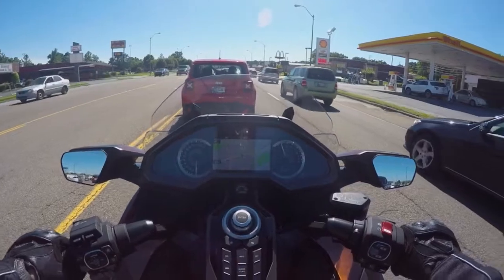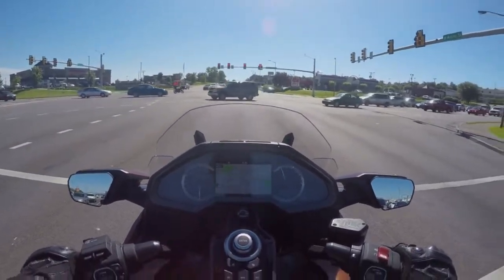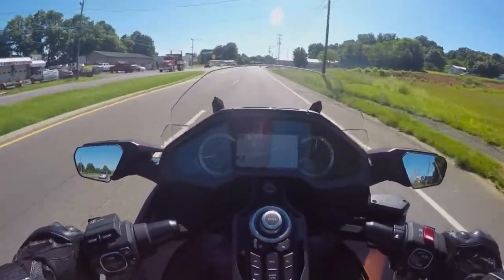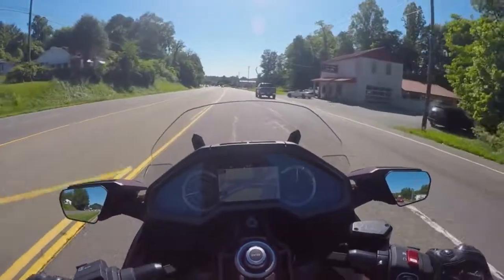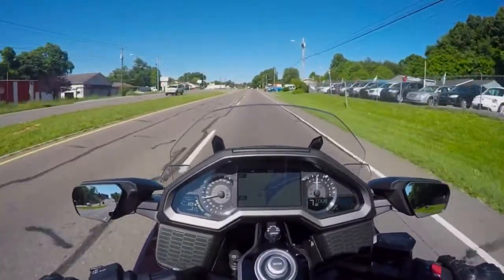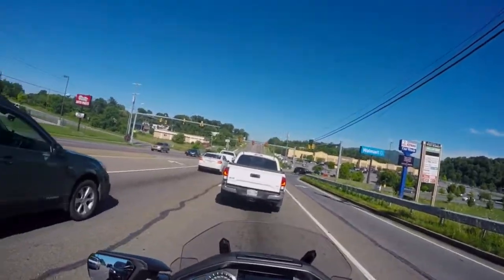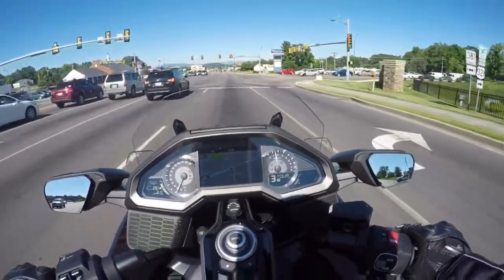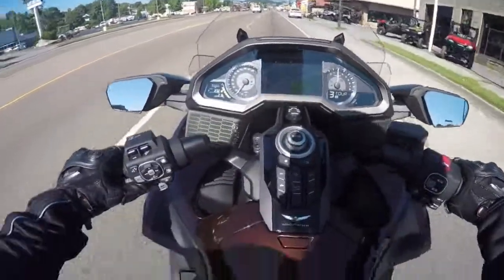2018 Honda Goldwing DCT First Ride Review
My First RIde Review of a 2018 Honda Goldwing DCT .